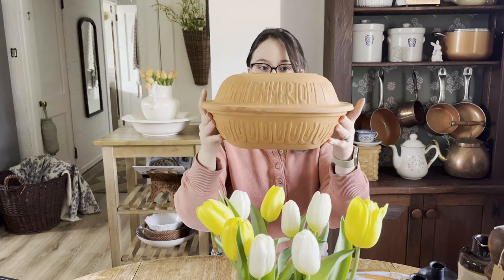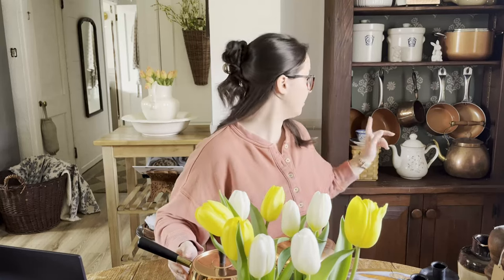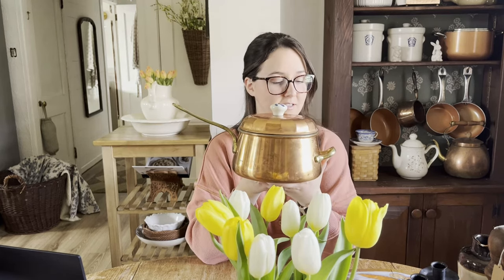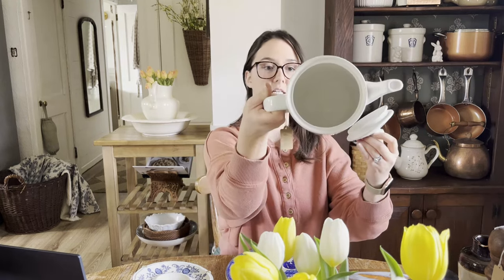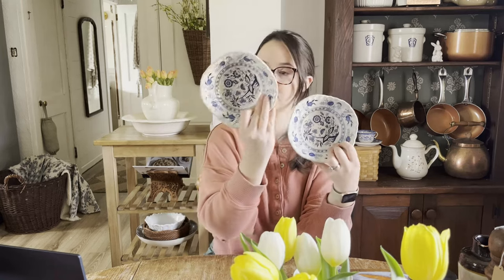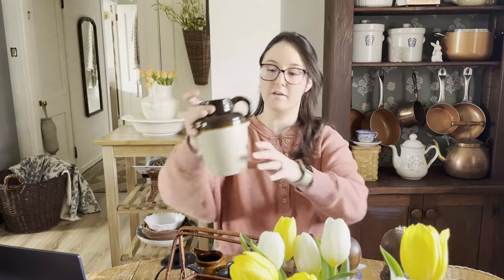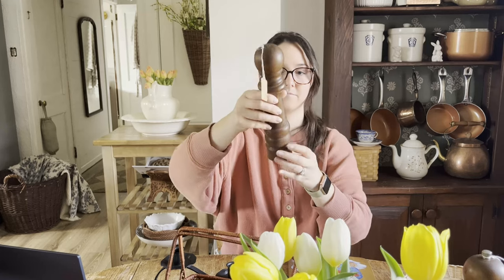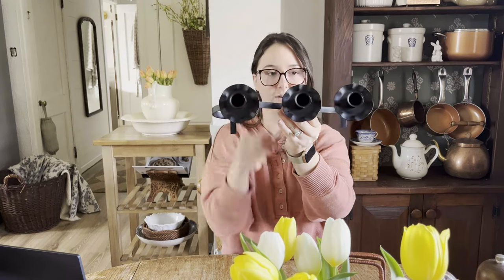French Country Kitchen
Hi friends, thanks for being here with me @klapperkottage. It has been a bit since I've been on here, so glad to be back with you all! In today's video we will be talking through my new shop collection, French Country Kitchen! I will take you through each item coming to my collection and give you some different ideas of how I might use each item in my kitchen. All of the vintage kitchenware items you see in this video will be for sale in my online vintage shop tonight (Thursday 4/11) at 8 PM EST!!

Also head on over to my instagram account @klapperkottage to see daily home inspiration and my to view and shop my vintage home decor store!

Thanks for being here, until next time!

~Gabby